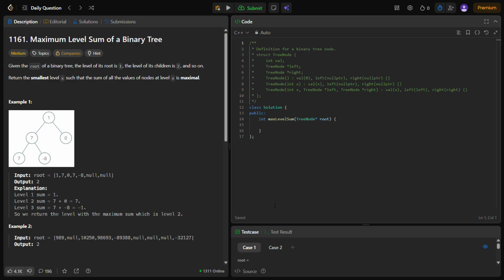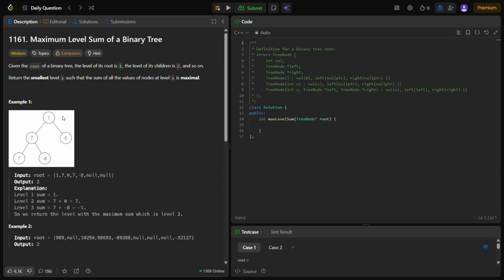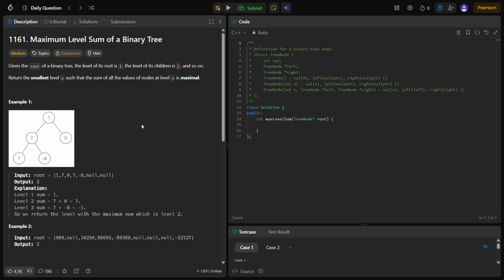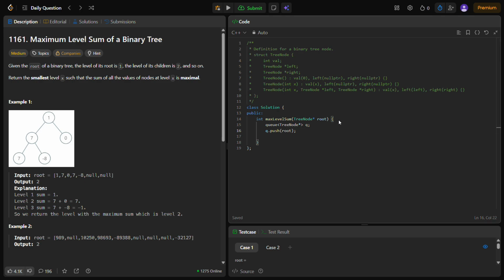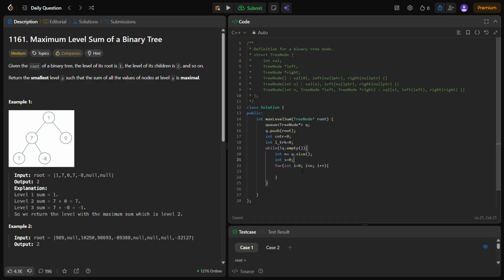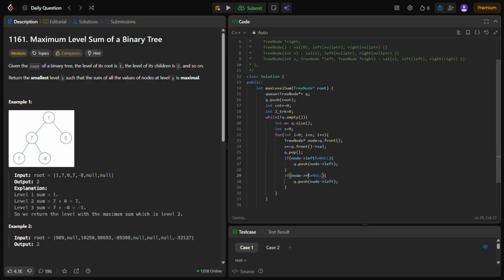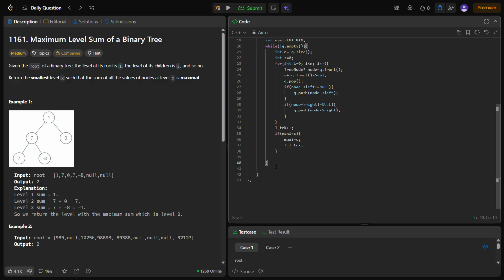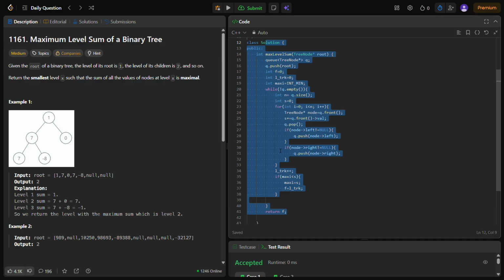Maximum Level Sum of a Binary Tree | LeetCode